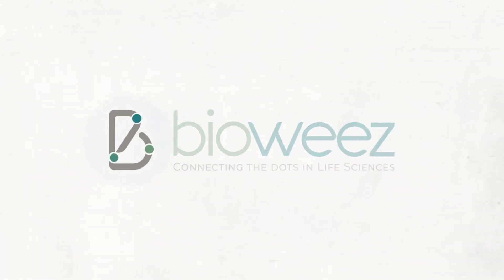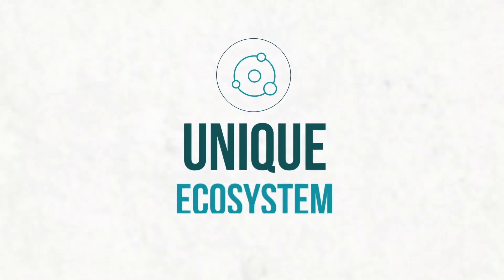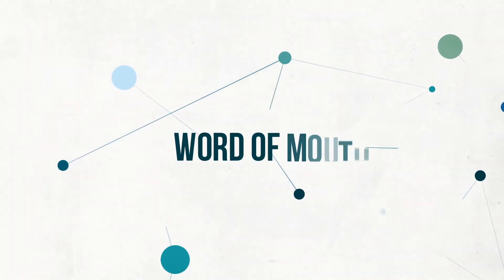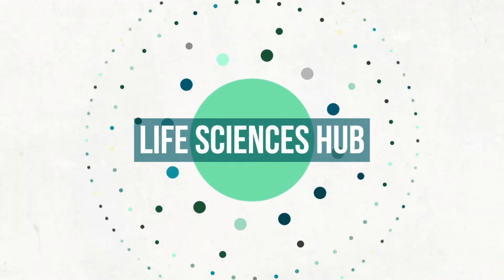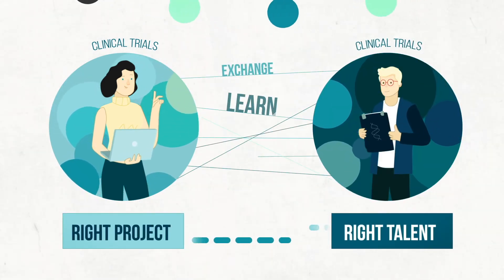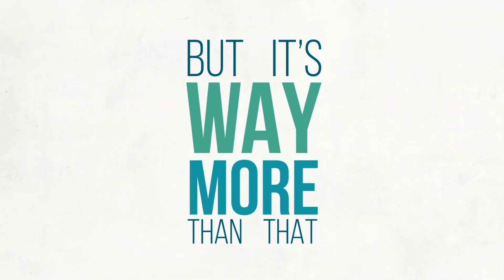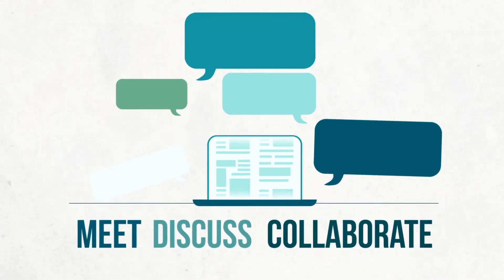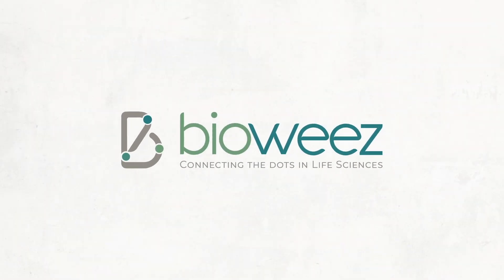BioWeez, connecting the dots in Life Sciences